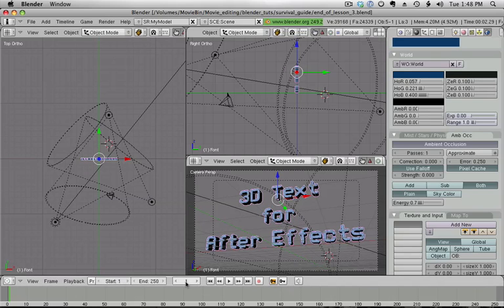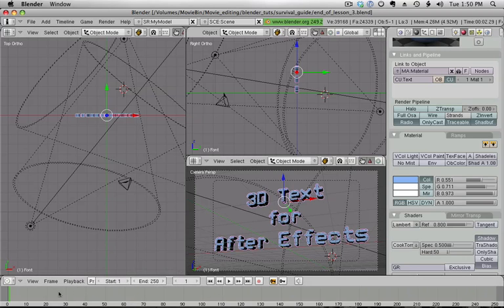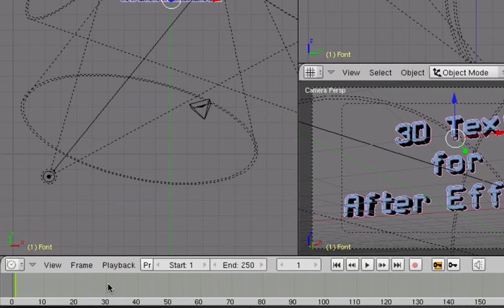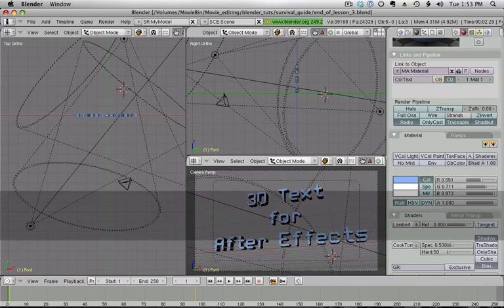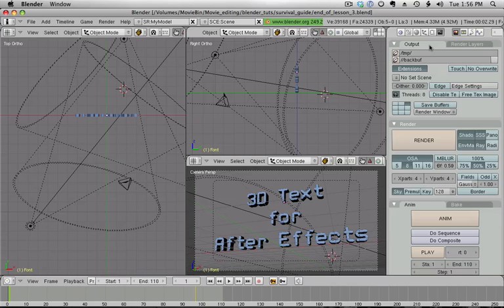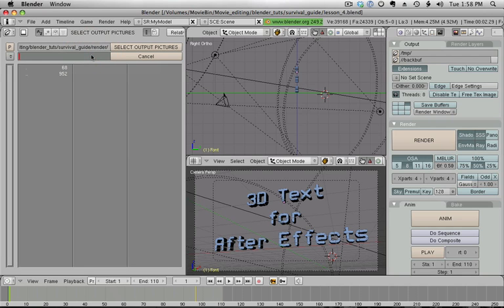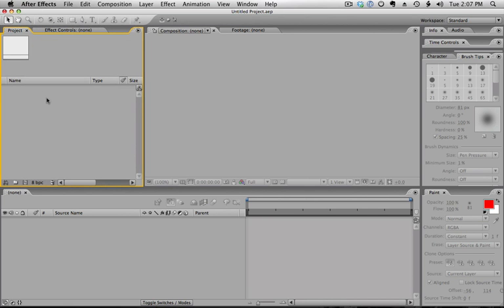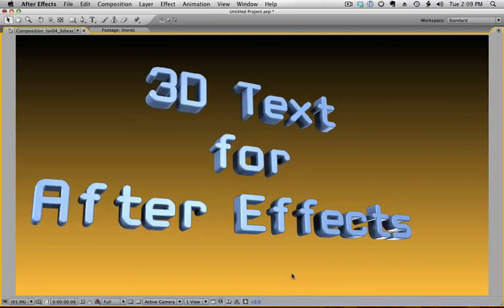The Blender 3D Survival Guide - Part 5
Blender 3D Tutorials: In part 5 of the Survival Guide, Paolo Ciccone shows the foundation of creating an animation with Blender. With the animation configured and ready he then shows how to render it to a clip that includes an alpha channel and how to import the animation in After Effects.